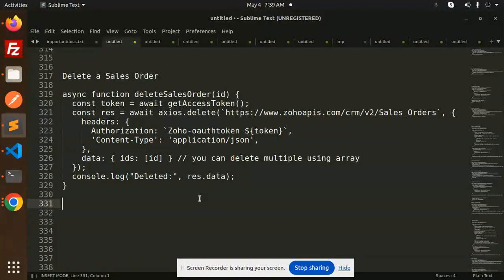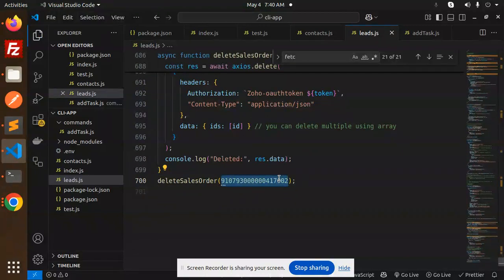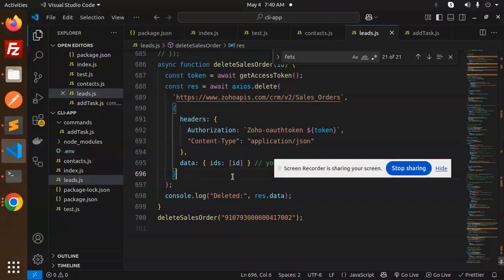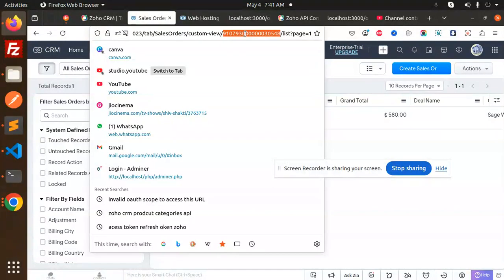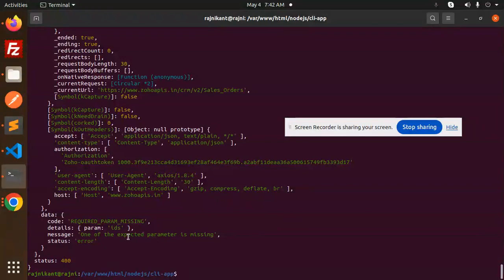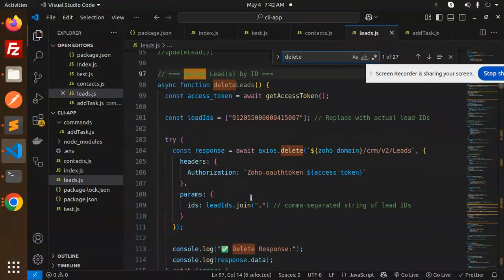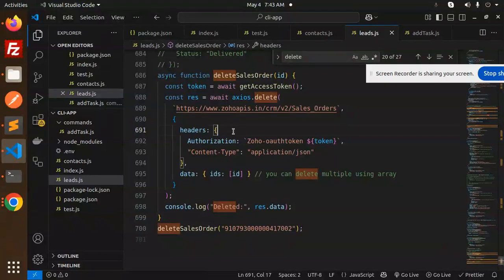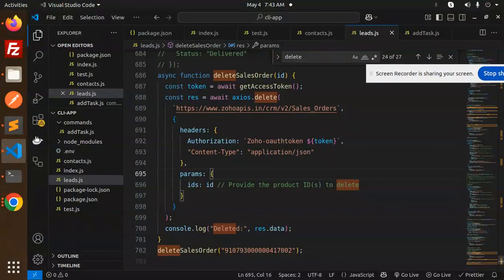🗑️ Delete Sales Order in Zoho CRM using Node.js | REST API Tutorial 💻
Learn how to delete a Sales Order in Zoho CRM using Node.js and the Zoho REST API. This quick tutorial shows you how to identify a Sales Order by its ID and permanently remove it via API — with proper error handling and best practices. ⚠️💼

🔍 What You'll Learn:
✅ Zoho CRM authentication setup
✅ Delete Sales Order using ID
✅ REST API endpoint & Axios setup
✅ Success response & error catching
✅ Production-safe tips for record deletion

📘 Tech Stack: Node.js, Axios, Express, Zoho CRM API

🎯 Best for: Zoho CRM Developers, Backend Engineers, API Integrators

📺 Full Playlist on Zoho CRM + Node.js: [Insert Playlist Link]

🗑️ How to Delete Sales Order in Zoho CRM using Node.js

⚠️ Delete Zoho CRM Sales Orders via Node.js API (Step-by-Step)

💡 Remove Sales Order in Zoho CRM with Node.js | API Tutorial

🚀 Zoho CRM: Delete Sales Order by ID using Node.js

🔧 Node.js API to Delete Sales Orders in Zoho CRM

🛠️ Deleting Sales Order in Zoho CRM Made Easy with Node.js

✂️ Delete Records in Zoho CRM (Sales Order) with Node.js

📦 Zoho CRM API: Remove Sales Orders Using Node.js

🧩 Node.js Zoho CRM Integration: Delete Sales Orders

💥 How to Remove Sales Order from Zoho CRM (Node.js API)

📉 Node.js & Axios: Delete Sales Orders in Zoho CRM

🧹 Clean Up Sales Orders in Zoho CRM using Node.js API

Nest